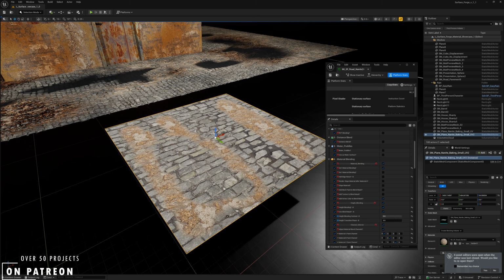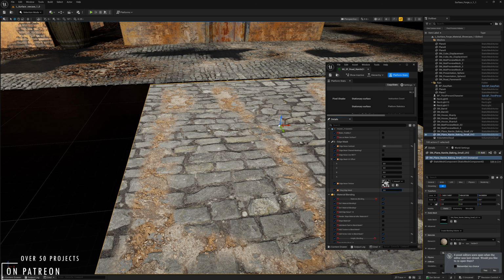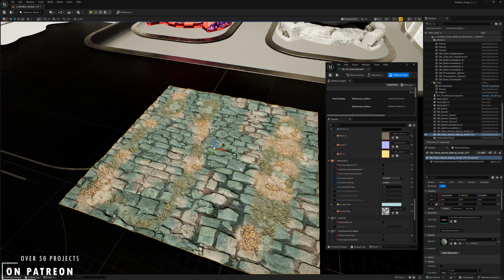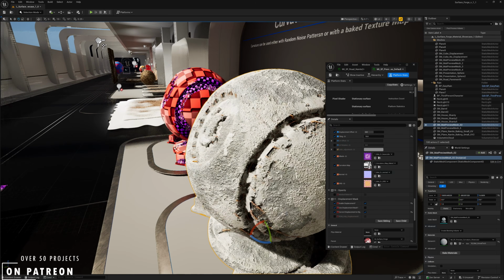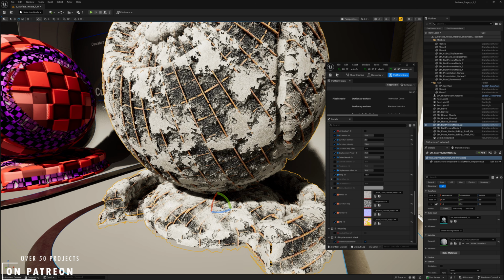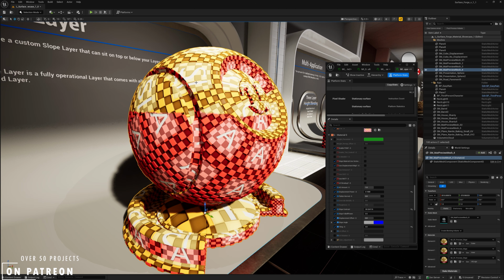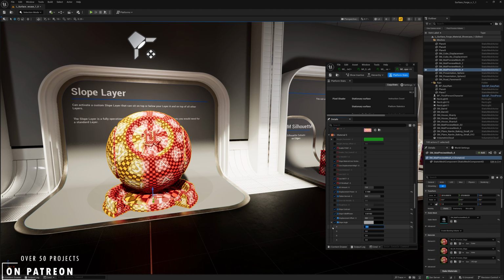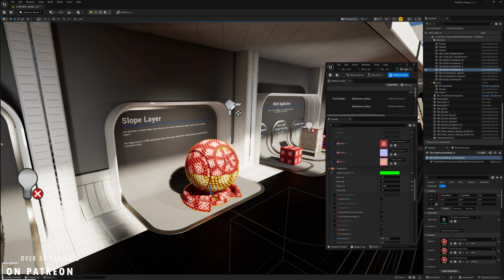Procedural Texturing in UE5 — Curvature, Slope & Edge Blending (Surface Forge)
Last video you painted a blend between two materials. This one starts there — making that seam follow the surface so it looks weathered instead of airbrushed — and then it stops painting entirely. You turn on curvature and slope, and the mesh textures itself: dirt drops into every crevice, gravel lands on every flat top, across the whole surface, with zero brush strokes.

This is the procedural payoff of Surface Forge. What's covered:

- The height-blend seam — and the master toggle that traps everyone (Height Blending is a category switch, off by default)
- Height Transition Phase, Contrast, and Add Edge Noise for a seam that reads weathered
- Curvature, mask-only: the mesh reads its own shape and drops dirt into the concave crevices — no textures, no paint
- Slope: place material by angle — gravel on the flat-up faces, rock on the steep ones (Slope Angle / Contrast / Falloff)
- Curvature's advanced mode — promote it to a full textured layer with its own Albedo/Normal/ORD

📺  MODULE 3 — LAYERING AND BLENDING
► Curvature & Slope — Self-Texturing (you are here)
► Next — Snow as a Special Layer: [LINK when live]

💬  QUESTIONS?
Drop them in the comments. I read every one and they shape what gets covered in future videos.